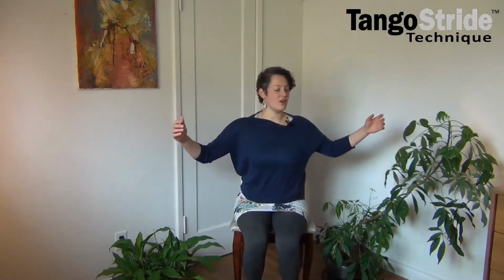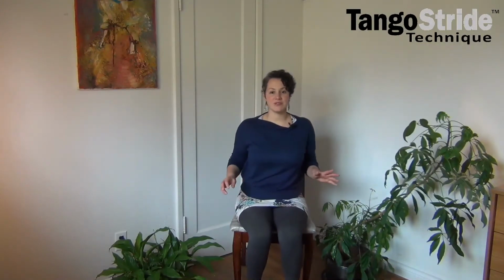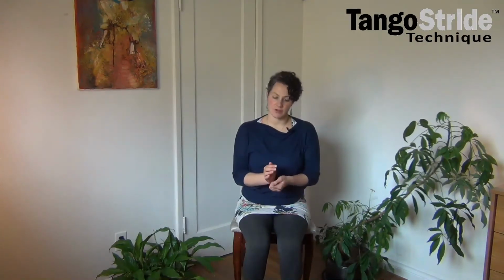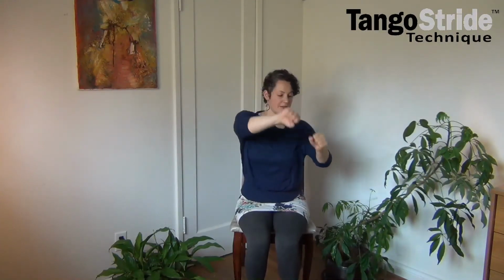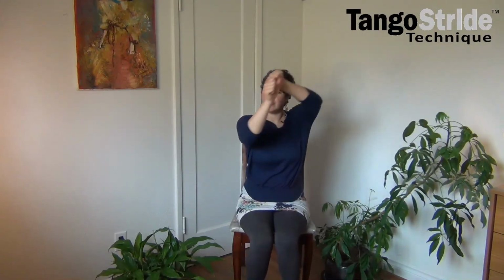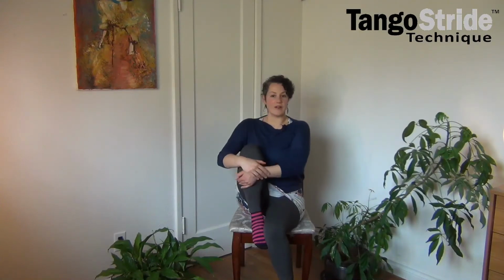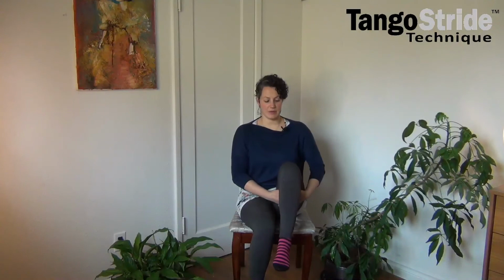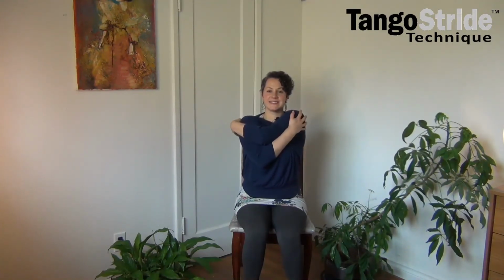TangoStride Seated Movement Session 5-1-2020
A 20-minute TangoStride Seated Movement Session, designed to help people with mobility challenges keep moving and stretching and stay limber. For safety reasons, I recommend staying seated unless you feel it is safe to stand. Let me know how it goes for you!

NEW seated sessions streamed live Fridays at 2pm Pacific Time.
More about our "Dance to Walk" TangoStride Program -- including *virtual* small-group classes by Zoom